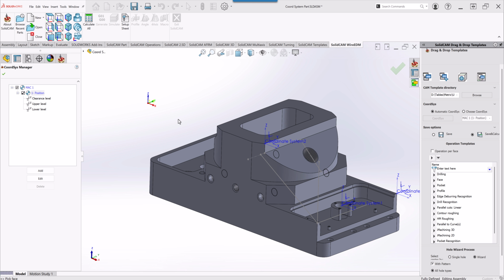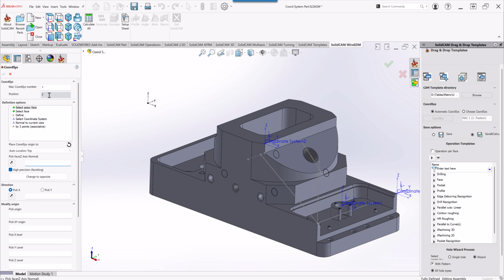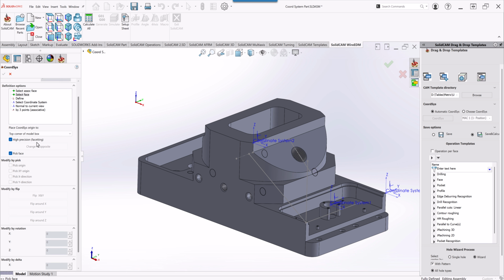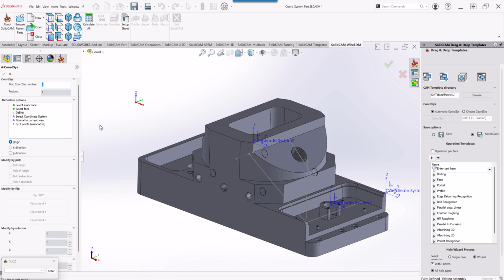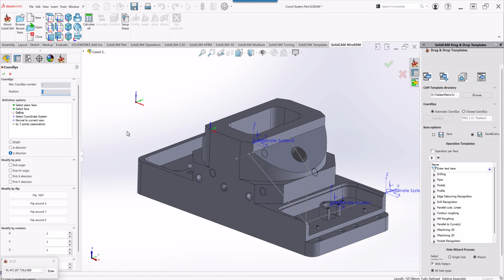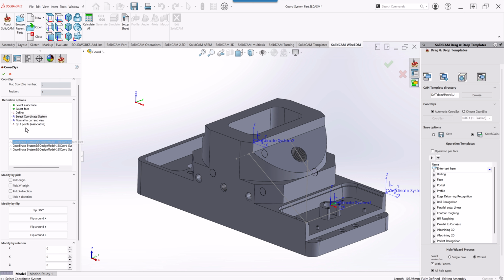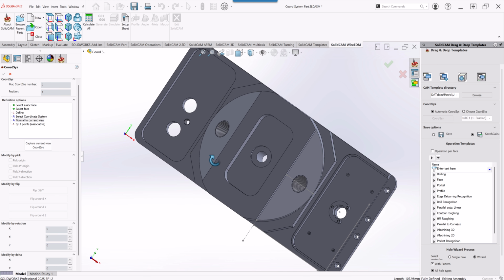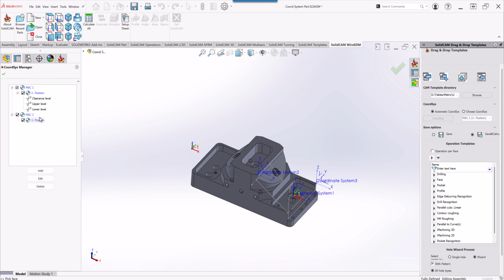12. Creating A Coordinate System - Remaining Options